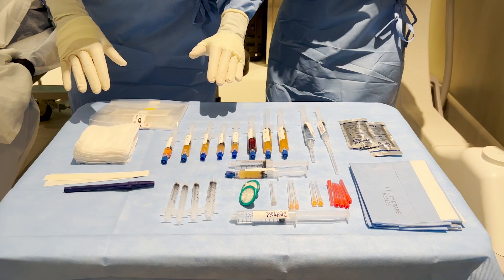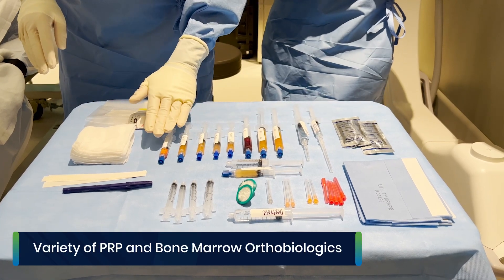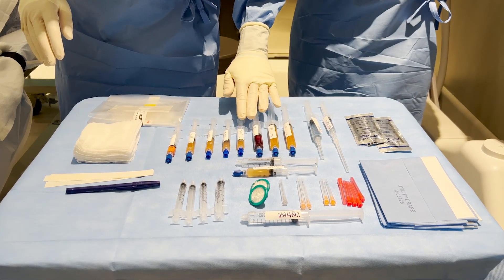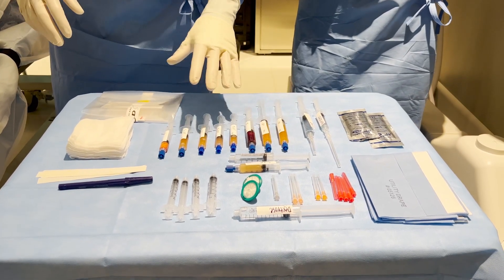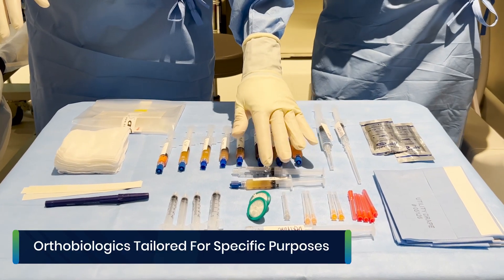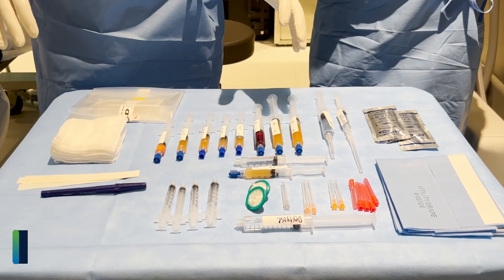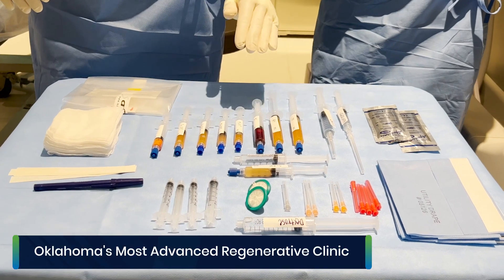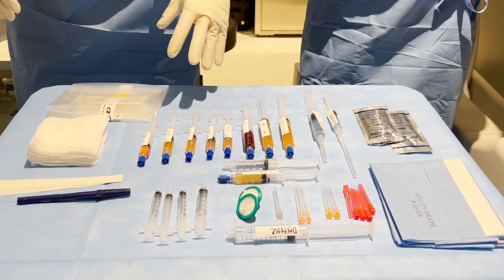Advanced Shoulder Rotator Cuff Tear Bone Marrow Orthobiologic Procedure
Check out this exclusive behind-the-scenes look at Orthobiogen and learn about the precision regenerative procedure being used as an alternative to surgery! Dr. Keley Booth, a highly trained interventional specialist, is leading the way for people dealing with shoulder rotator cuff tears and other related joint issues. Find out how bone marrow concentrate, a minimally invasive yet highly effective treatment, can help you find relief from pain without surgery. Get ready to return to your daily activities and start feeling better today!